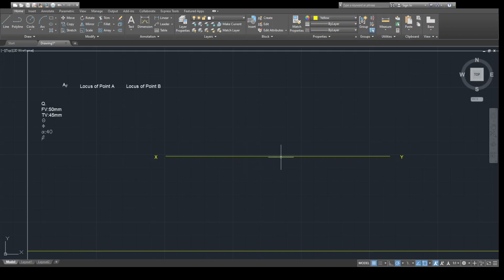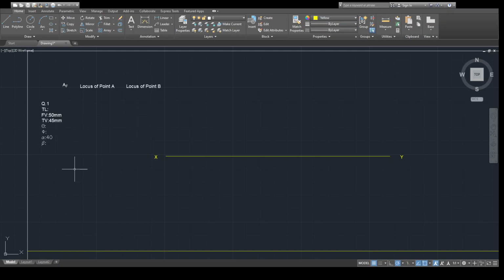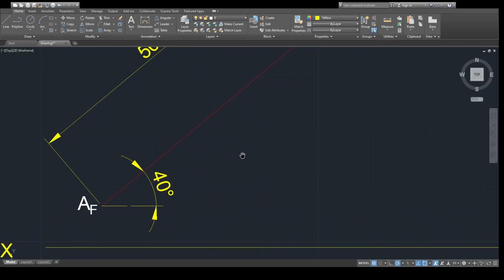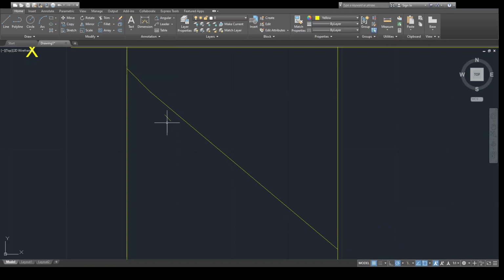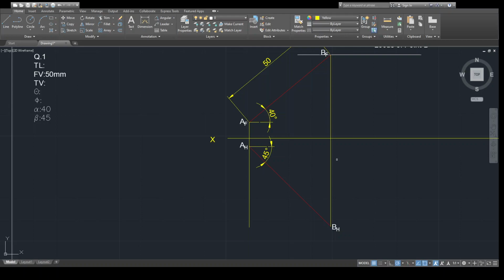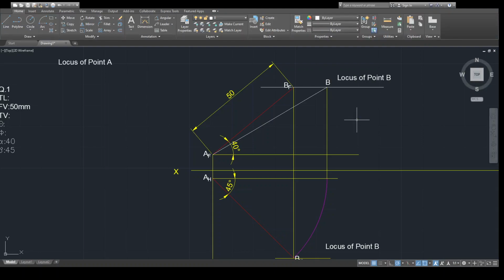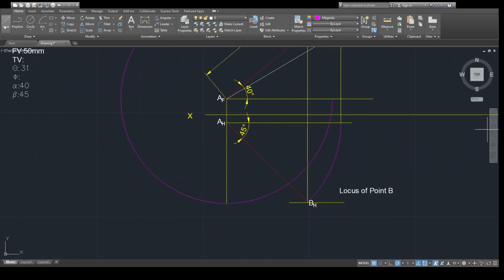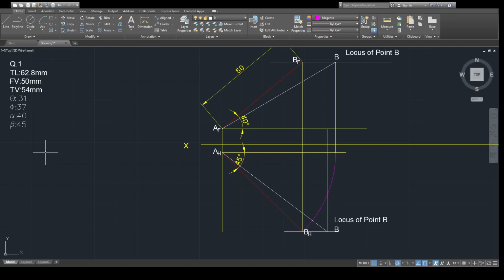Projection of Lines Inclined to both planes Part 3